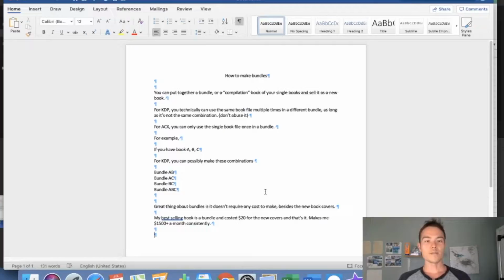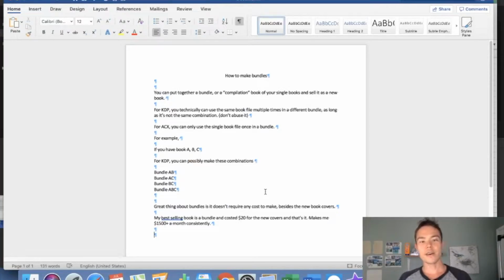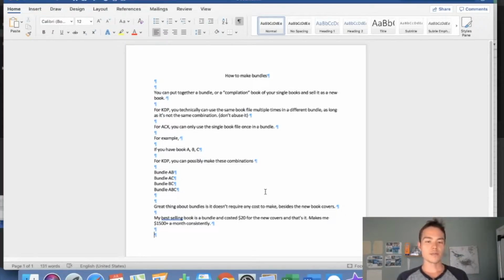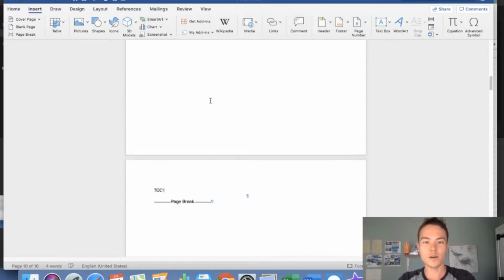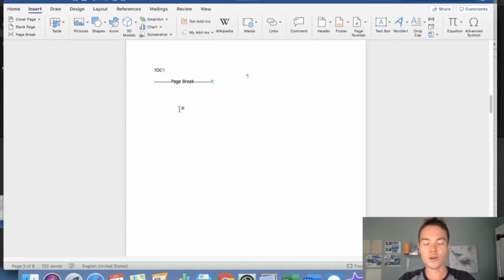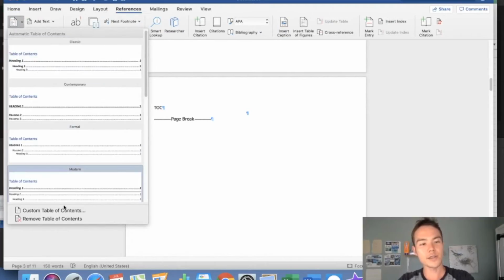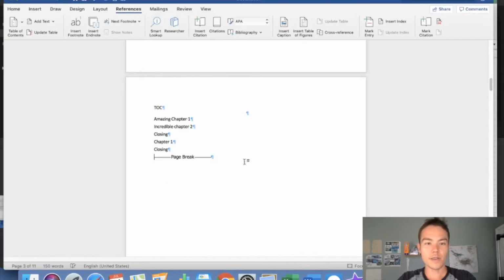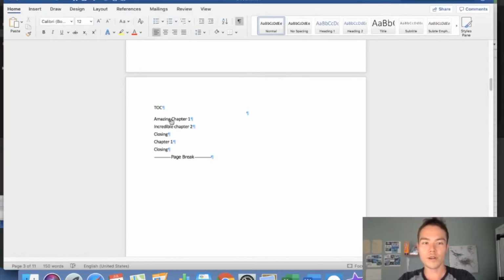How to Format Your ebooks Into a Bundle Book for Kindle/Amazon Publishing in Less Than 5 Mins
About this video: Did you know that you can format your bundle books into a ebook format in less than 5 mins and make it ready to upload on KDP? It's super simple and easy, and in this video I will show you exactly how to do it.

I share with you exactly what I did to create a six figure passive income business.

The information shared in this channel are for educational and informational purposes only.